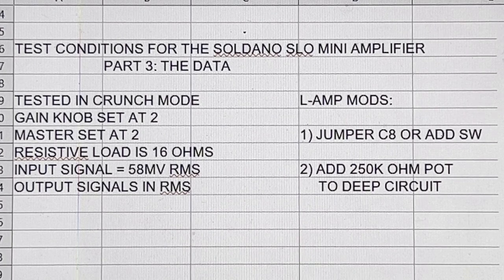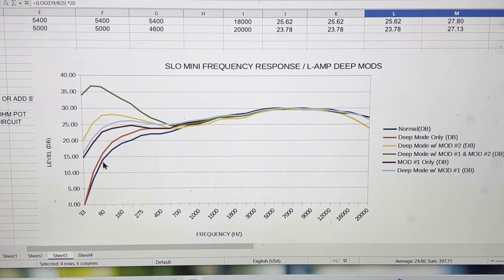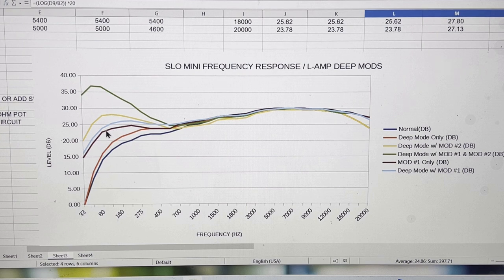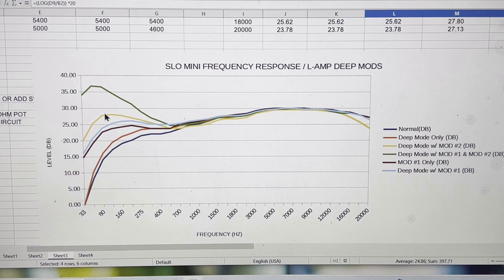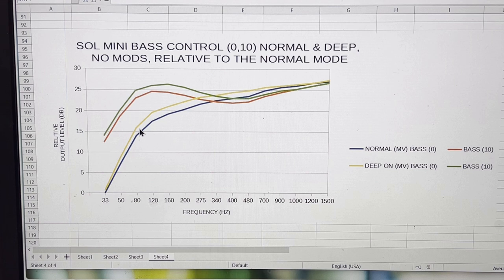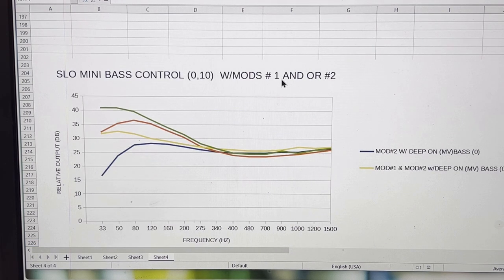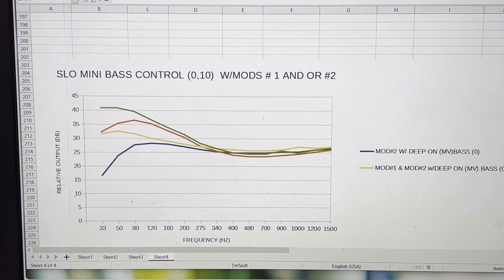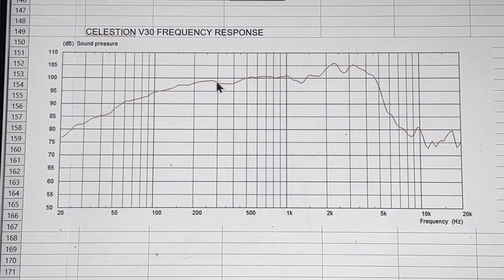SOLDANO SLO MINI L-AMP MODS FREQUENY RESPONSE CURVE DATA, PART 3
In this video, we will look at the frequency response of the SLO Mini modified compared to un-modified amplifier.
0:00 Introduction to the data
4:36 Un-Modified SLO Mini Bass control curves
5:50 MOD # 1 Frequency Curves
6:43 MOD # 1 and MOD # 2 Frequency Curves
8:33 Vintage 30 Frequency Response Curve and comment